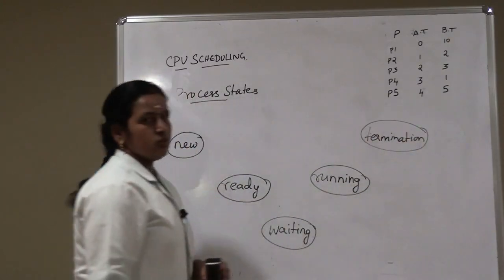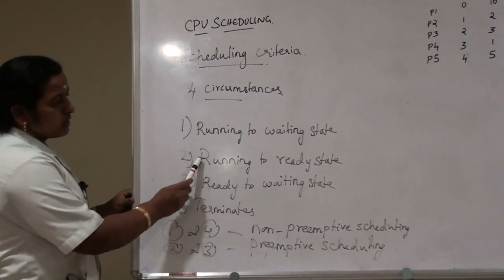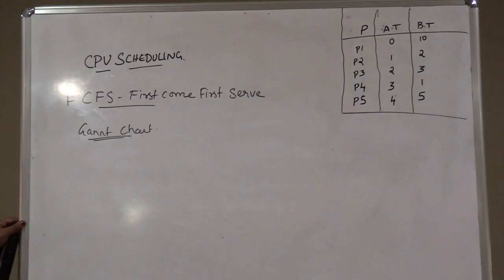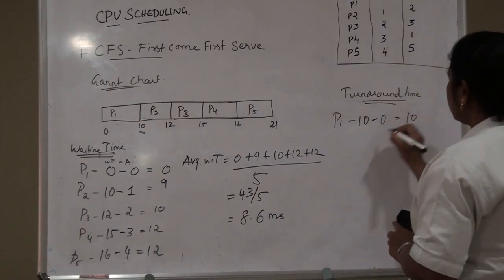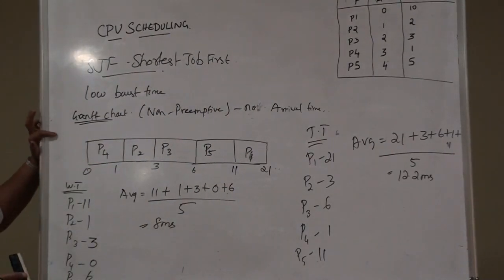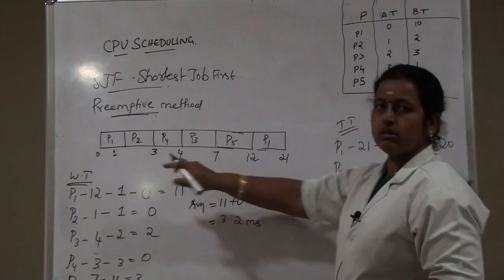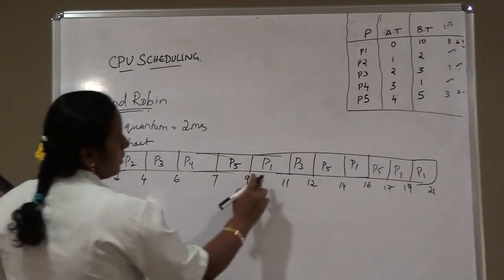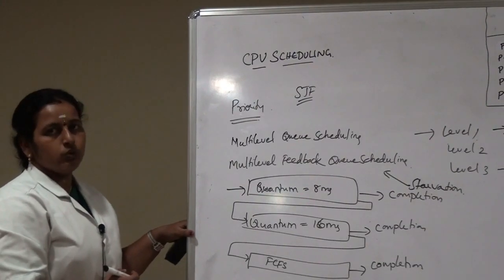Gayathri K.Assistant Professor.: CPU Scheduling